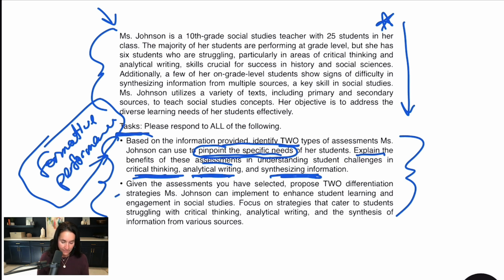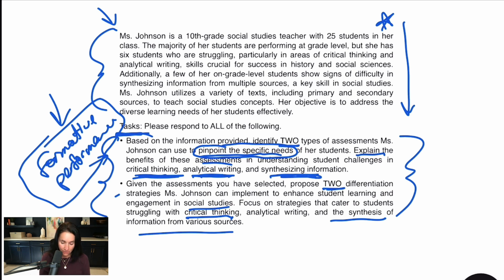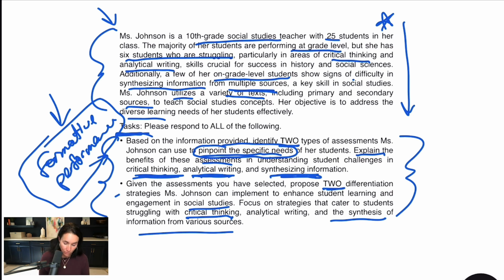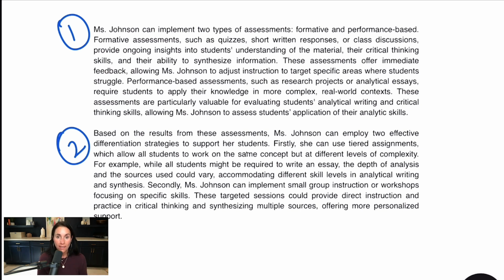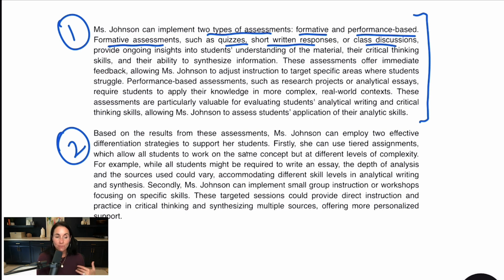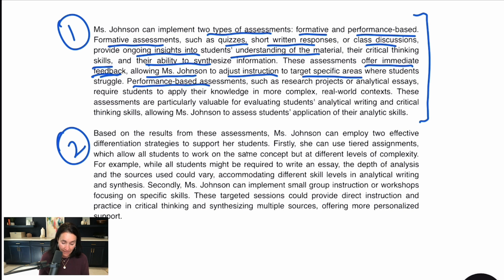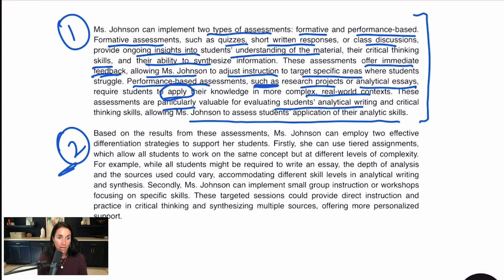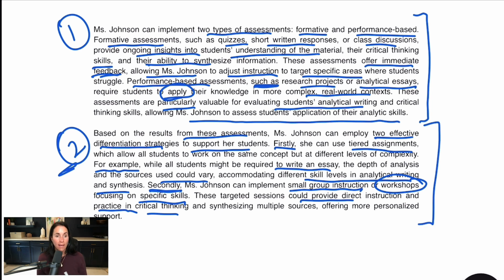Praxis 5206 Teaching Reading K-12: Part 2 | Kathleen Jasper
In this video, we delve into part 2 of my Praxis Teacher Reading K-12 5206 series, focusing specifically on the constructive response section. I will guide you through valuable tips and tricks to effectively tackle this portion of the exam, ensuring you are well-prepared and equipped for success.